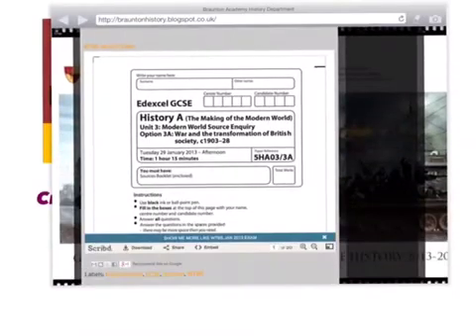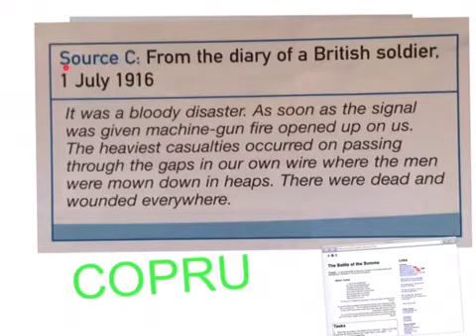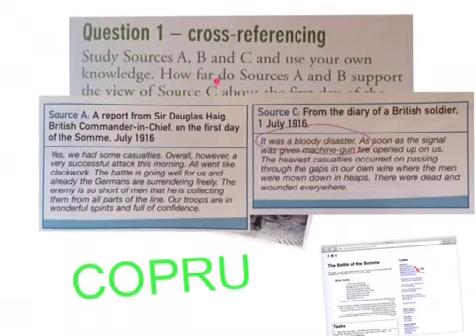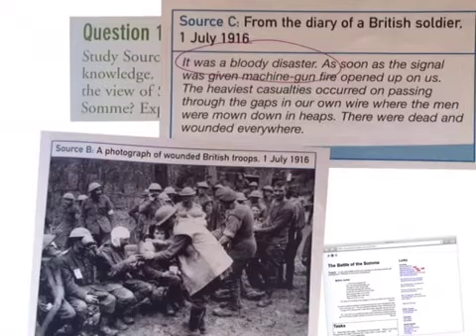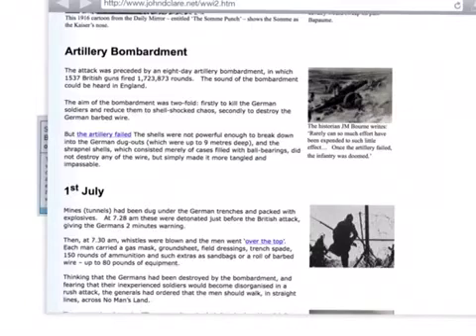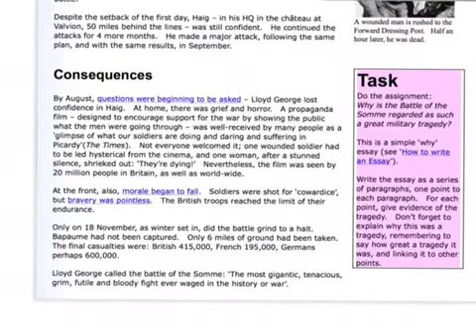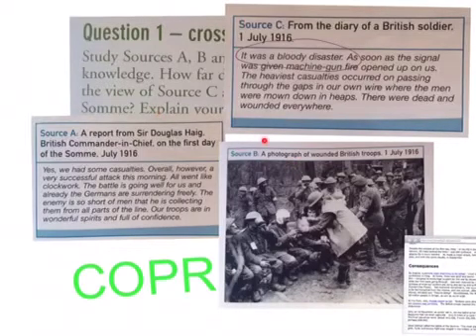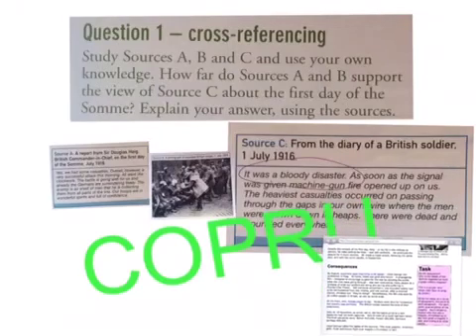Cross-referencing. The Somme.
Study Sources A, B and C and use your own knowledge. How far do Sources A and B support the view of Source C about the first day of the Somme? Explain your answer using the sources.